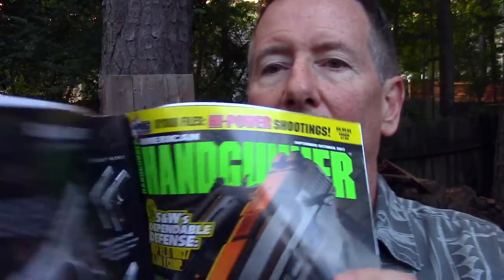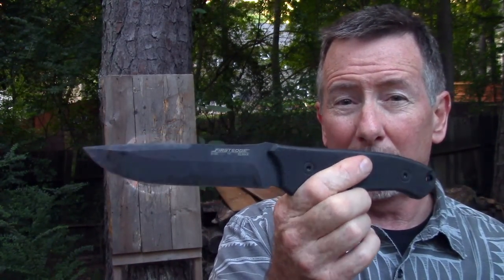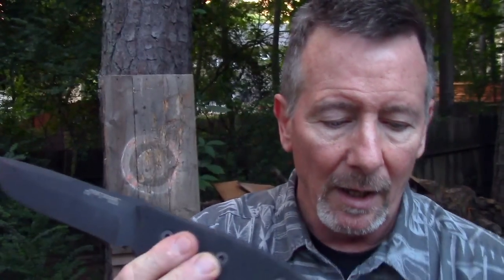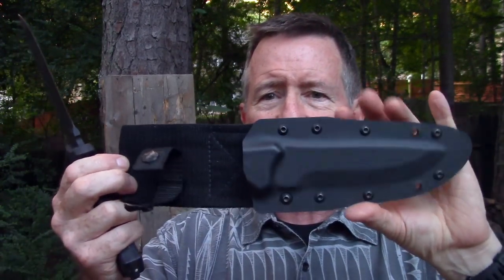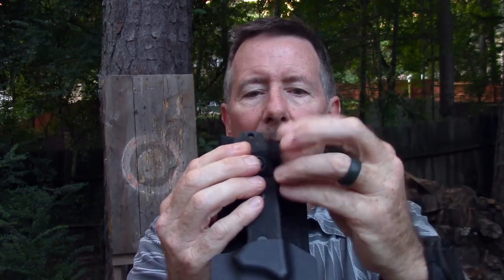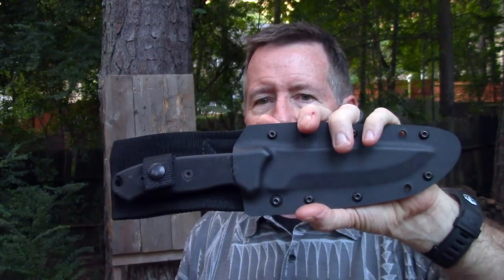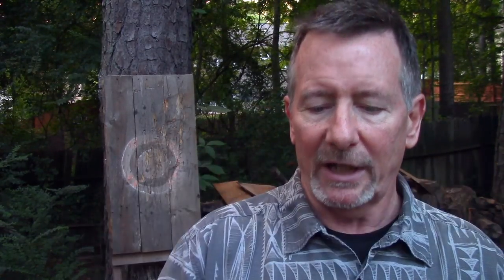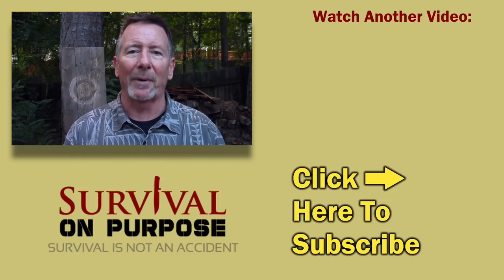First Edge 5150and 5155 Field Knife - August 2017 Special Pricing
Save 20% on the First Edge 5150 and 5155 Field Knife!

            ** This special pricing ends August 31, 2017 **

** Full Disclosure: Survival On Purpose receives a commission on every knife purchased through this special August promotion **

Be Prepared